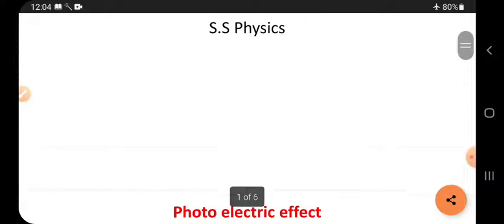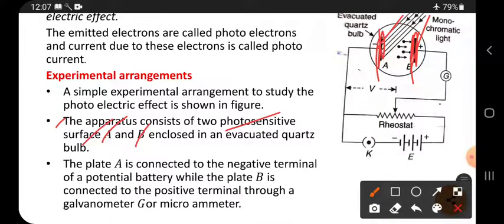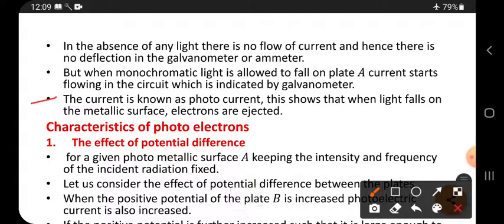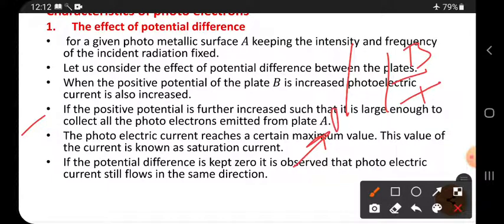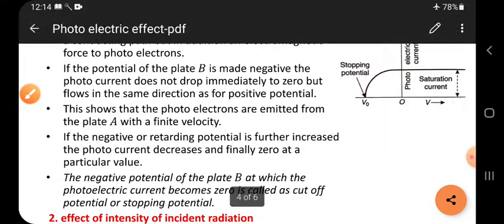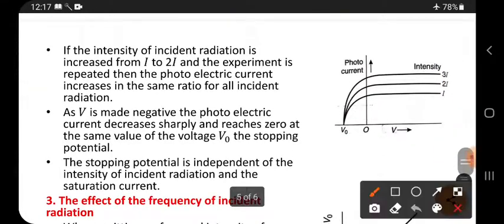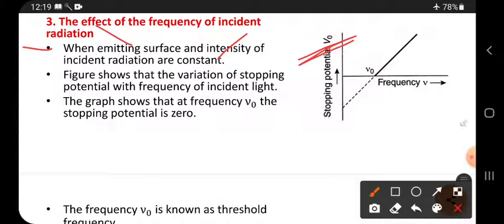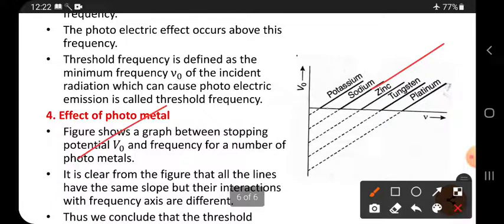Photo electric effect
photo electric effect ppt explanation